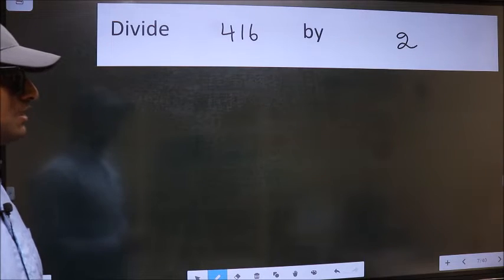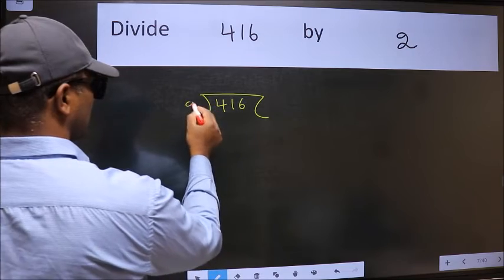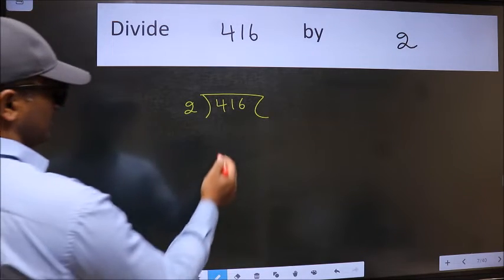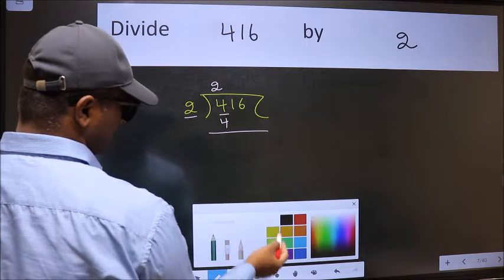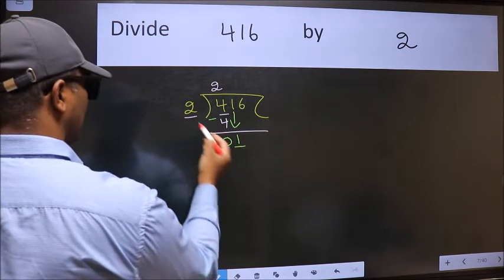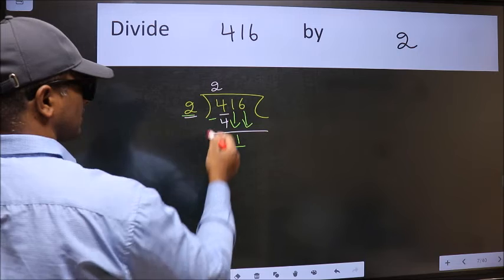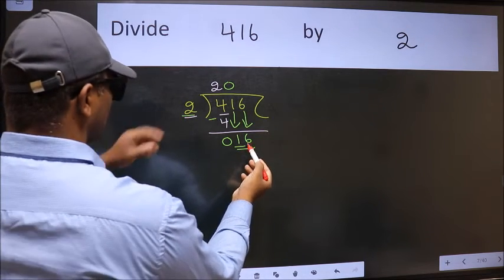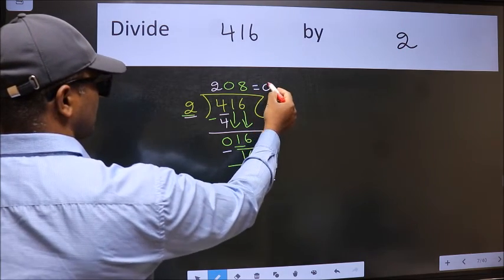Divide 416 by 2 many get this quotient wrong